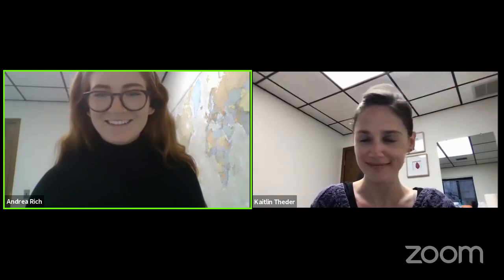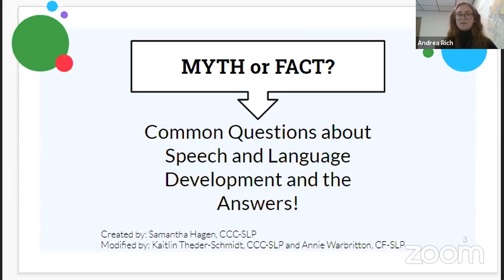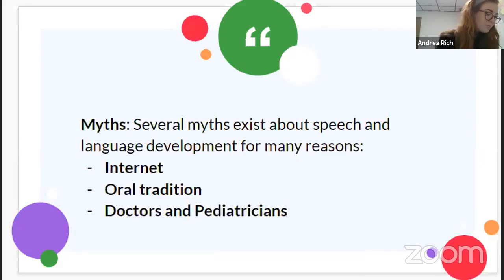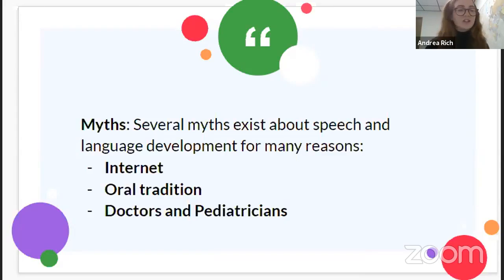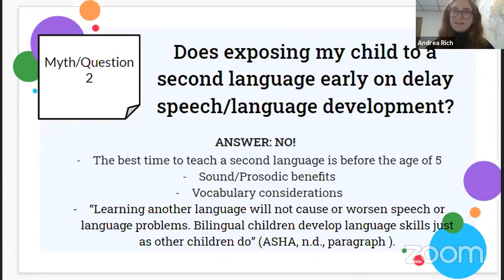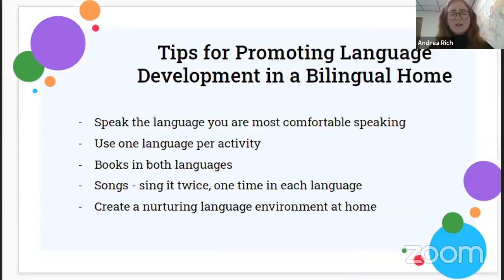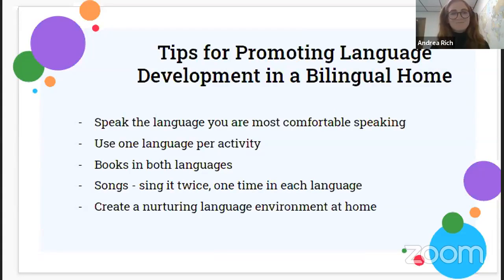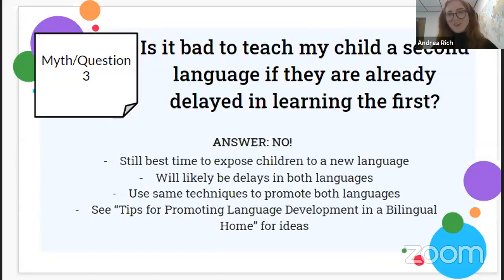Speech & Language: Myths vs Facts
One of our SLPs, Annie, discusses common speech & language myths & debunks these myths with evidence-based facts.